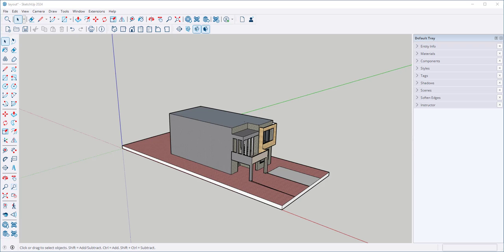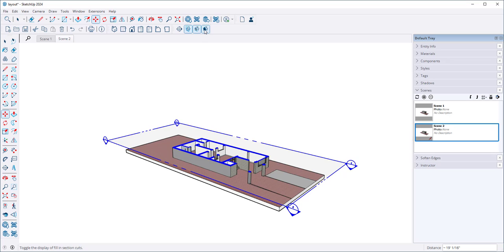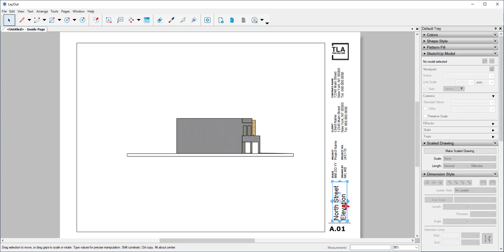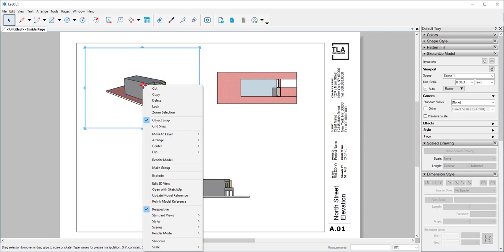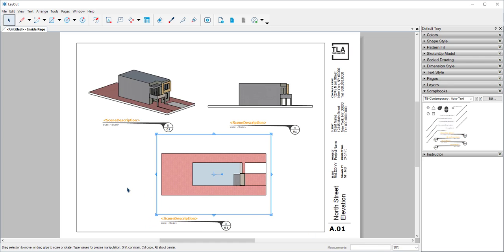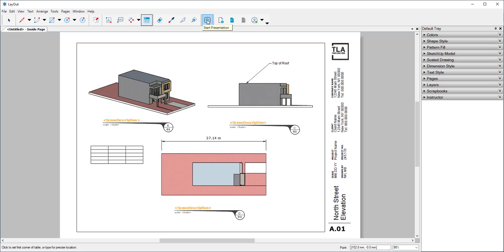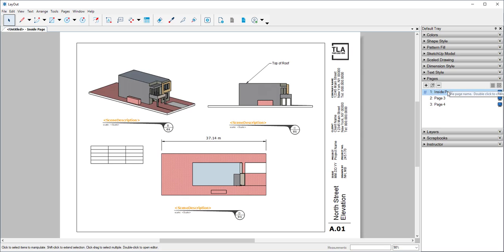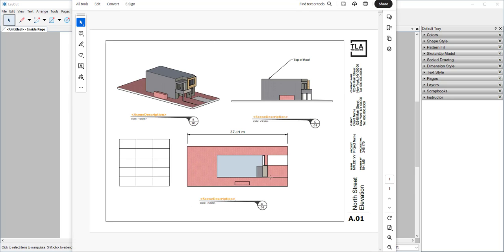SketchUp 2024: Brief Overview of LayOut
How to prepare a model for LayOut via scenes and styles, How to resize and copy viewports, add scale and ID labels, change the SketchUp model and see the changes automatically in LayOut, and export as a PDF.